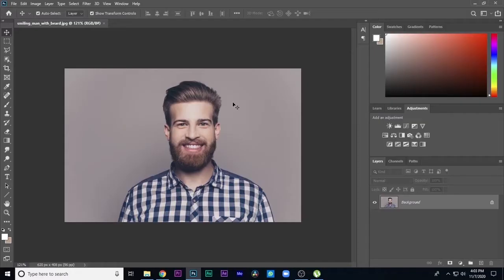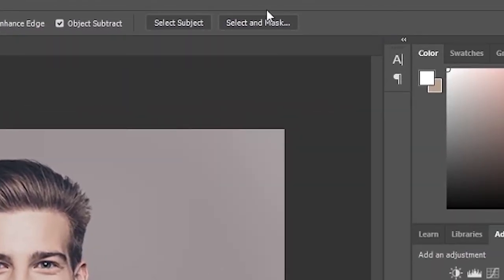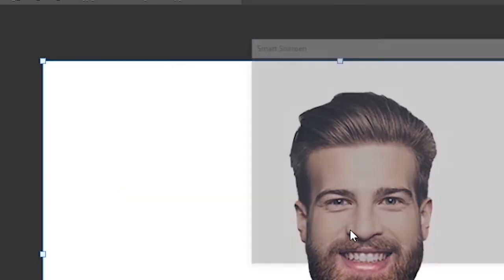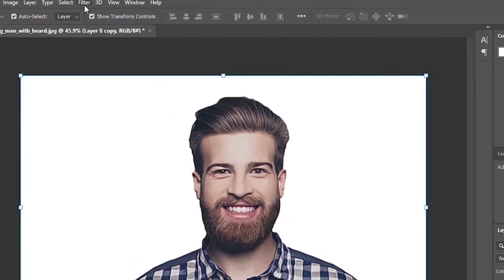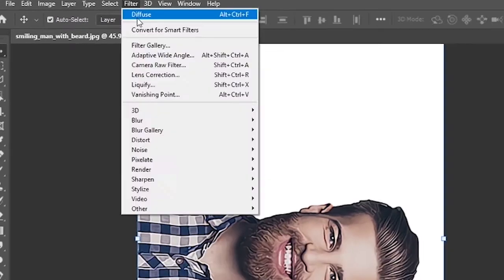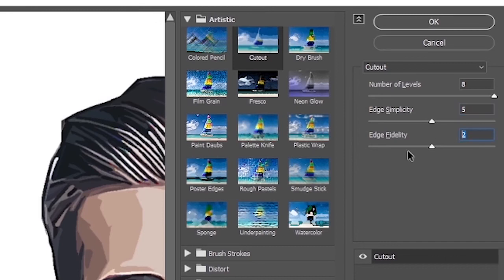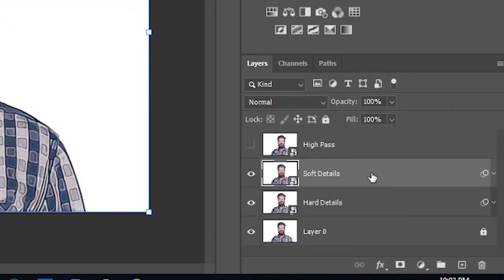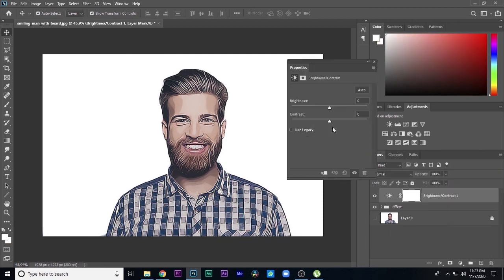How to make Vector Art in Photoshop || Adobe Photoshop || Abhiram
Hey guyz  want to learn how to make vector Art in Photoshop, then this video is for you. For editing your photos or video or Audio,

And Bye